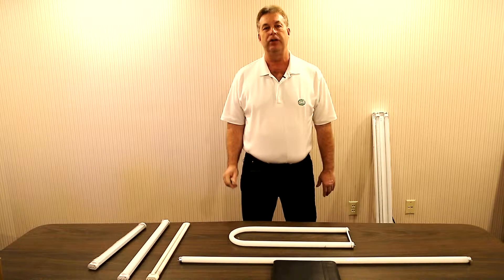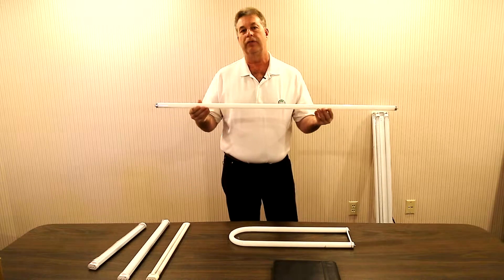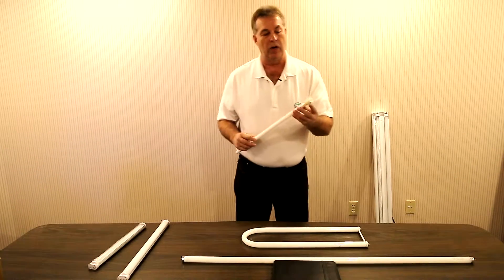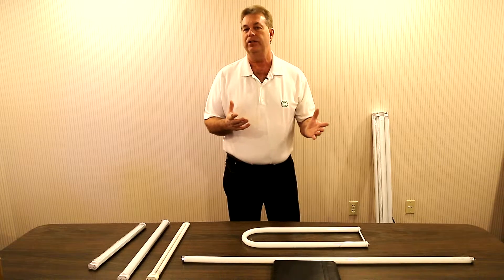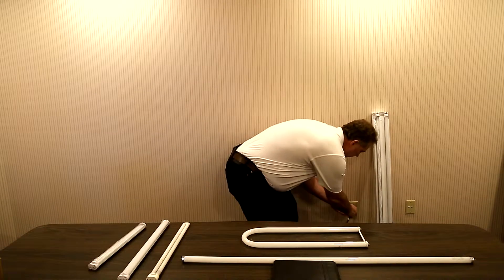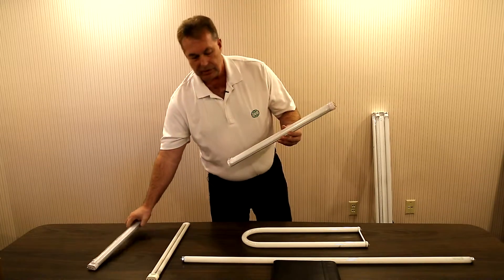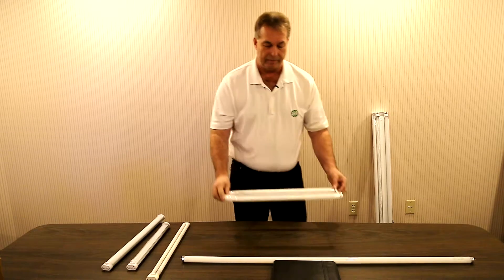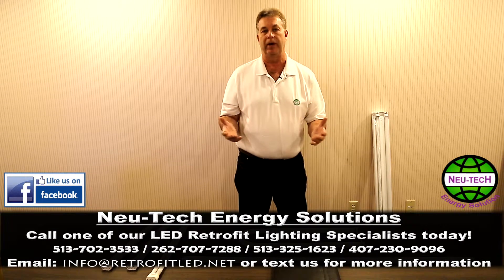How To Choose The Correct LED Tube Light. Not All Are The Same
Beware of less expensive LED Tube Lights, not all are built the same. Learn how to install them properly before you buy them. Call the LED Retrofit specialist first.